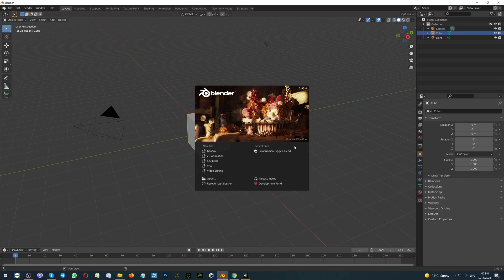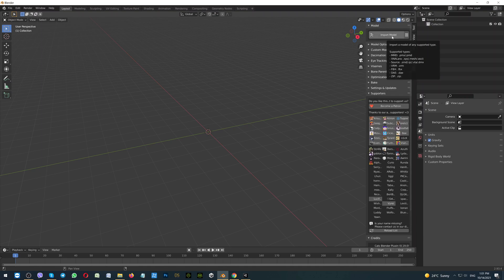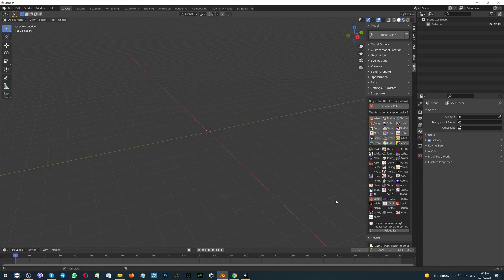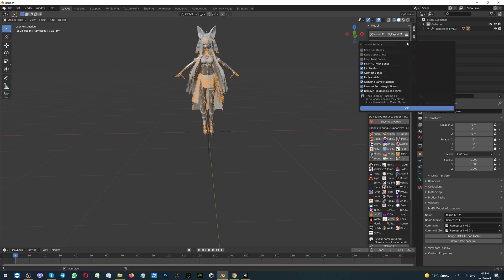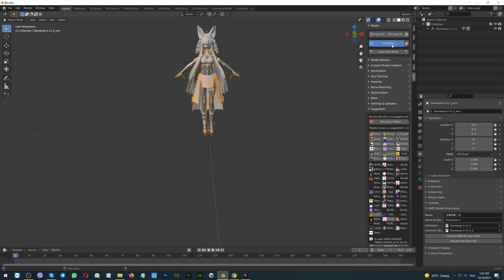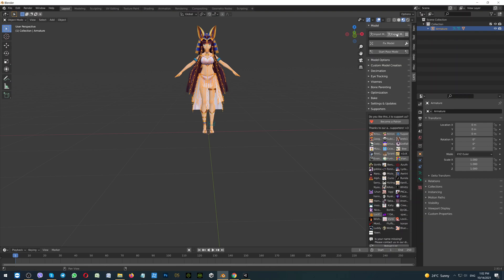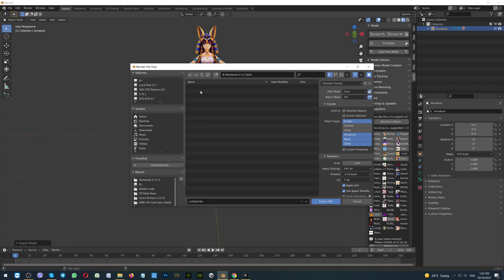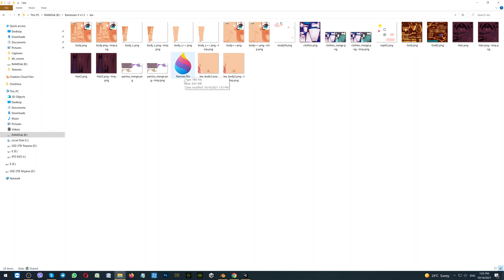How to convert PMX model to FBX format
How to convert PMX model to FBX format in the Blender for using MMD (MikuMikuDance) characters in the Clip maker.